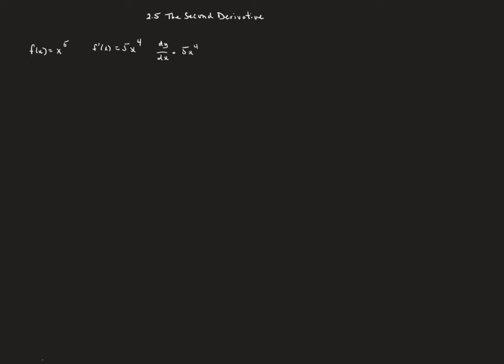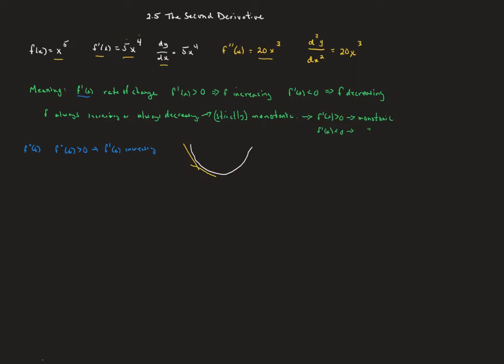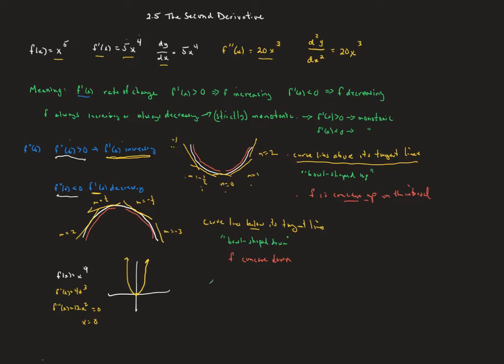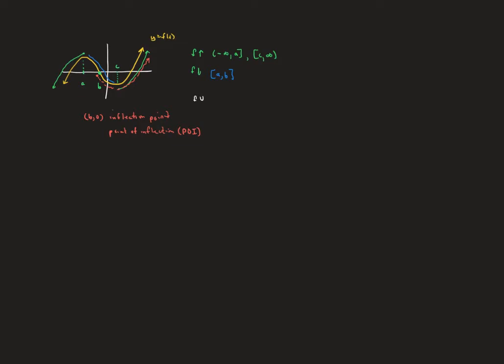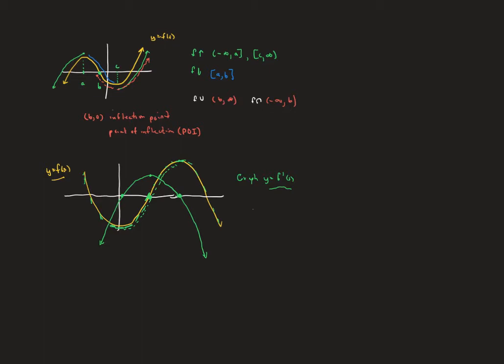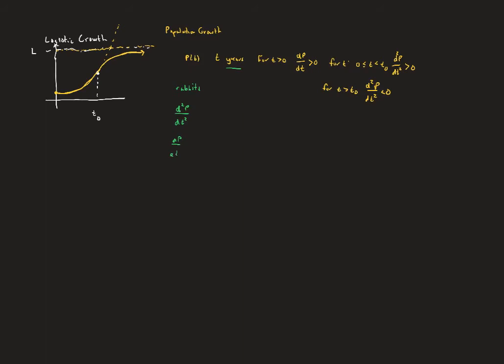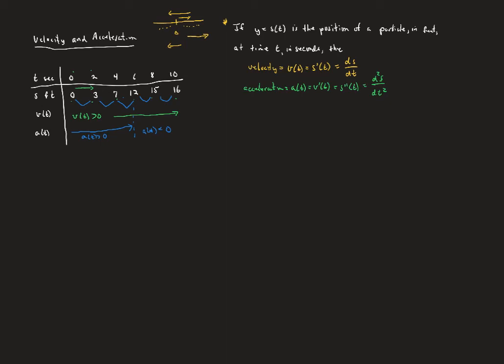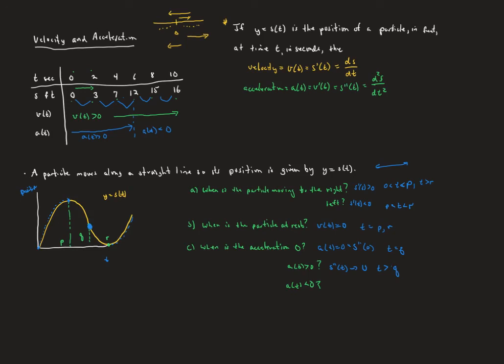AP Calculus The Second Derivative